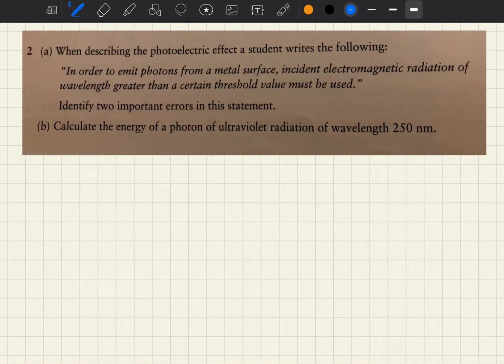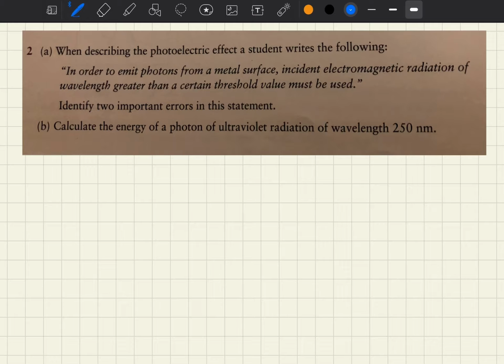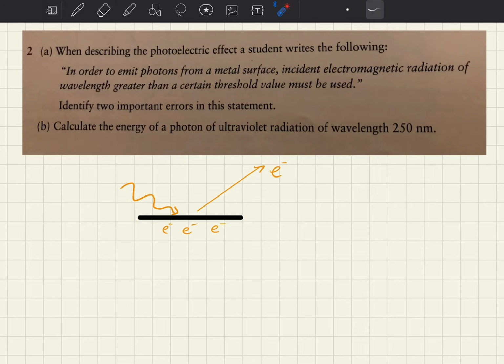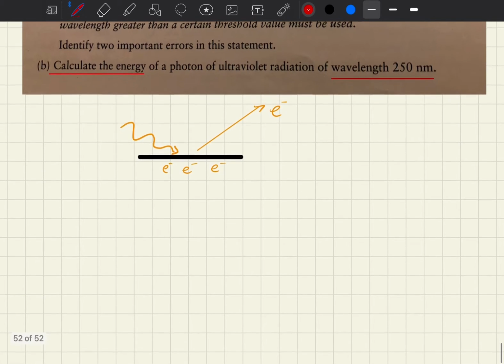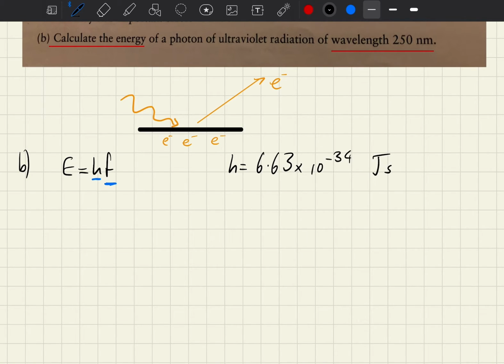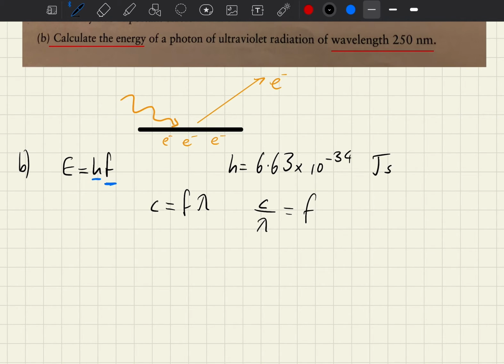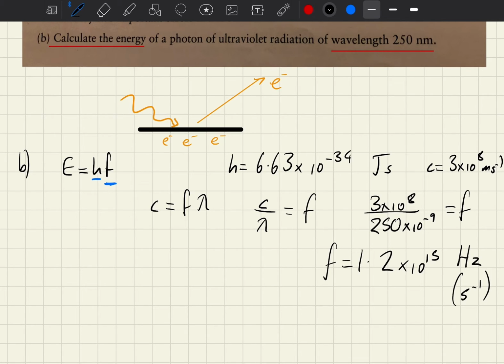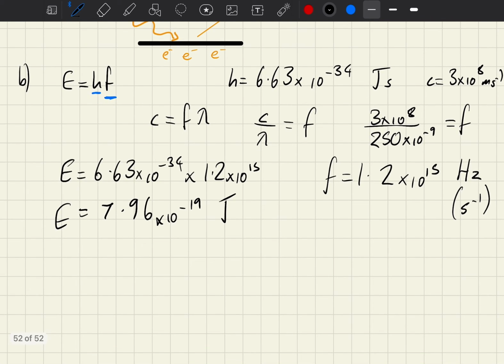Photoelectric Effect Questions part 1